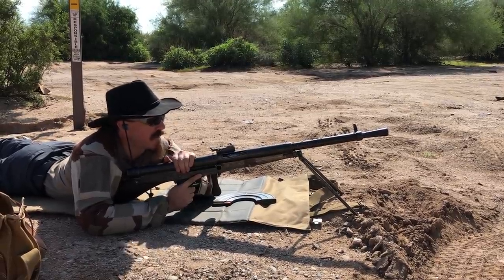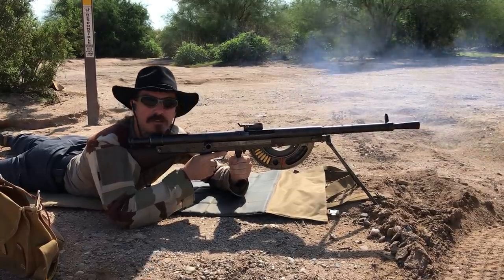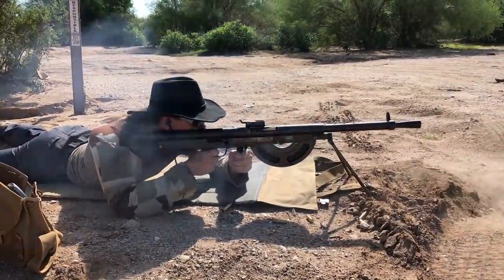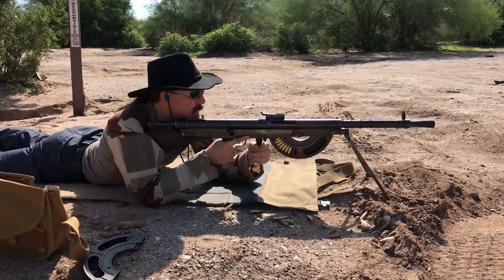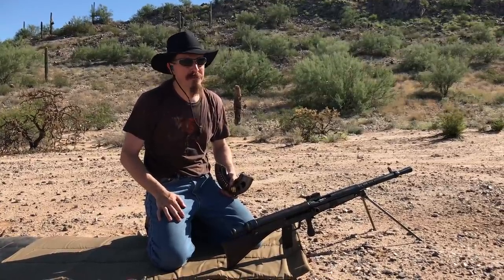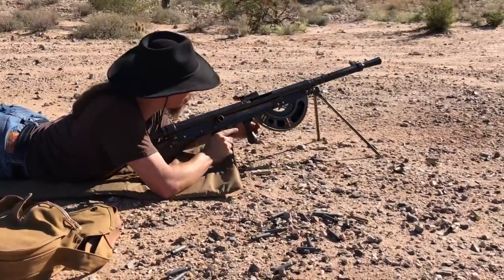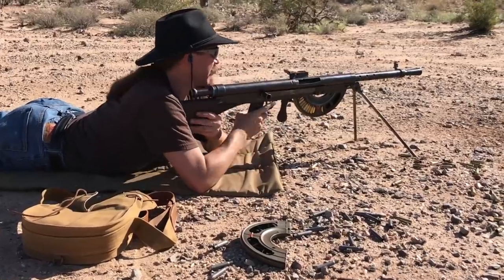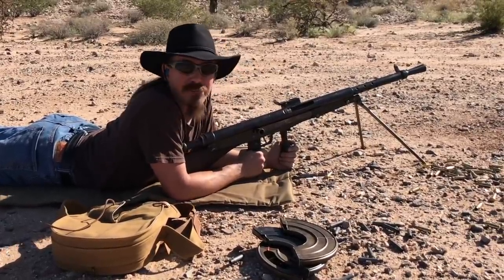8mm M1915 Chauchat Fixing and Range Testing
Well, my 8mm French Chauchat finally cleared transfer, as did my application to reactivate it. This was a "dewat", or "Deactivated War Trophy" - a machine gun put on the NFA registry but modified to be non-firing. This is not the same as legal destruction, as the receiver of the gun remained intact. The method of deactivation on such things can very significantly; in this case the chamber was plugged with weld, the bolt face welded up, and the barrel extension welded to the receiver. I did have an intact spare bolt and barrel assembly, however.

I removed the weld holding the barrel assembly in place, cleaned it up a bit, and dropped in my new parts.

Legal note: this was done after the receipt of an approved Form 5 from ATF, complete with tax stamp.

Today I took it out to the range for the first time, to see if any further work would be needed. And yeah, there was a bit of tweaking necessary. The feeding and extraction are solid, but the ejection requires some work. So, after swapping in a better extractor, I headed back to the range for another test run.

This time is ran great, with the exception of one bad magazine (3 of 4 being 100% reliable is better than I expected, given their age and construction). So now, I have a fully functioning Chauchat and three known-good magazines. Next up? Two-gun match!